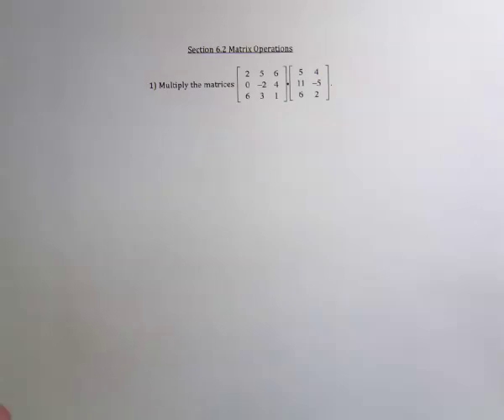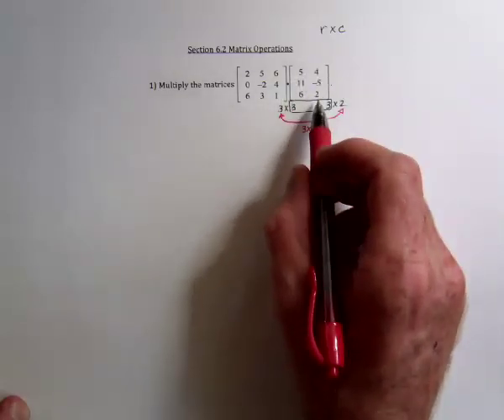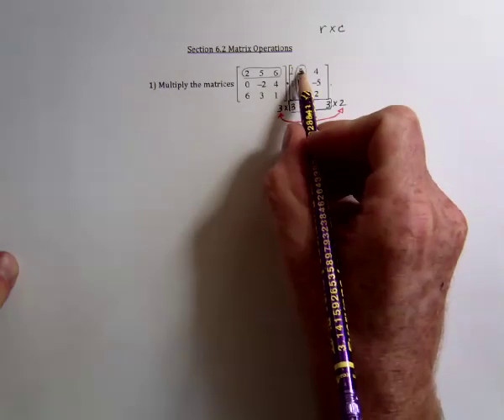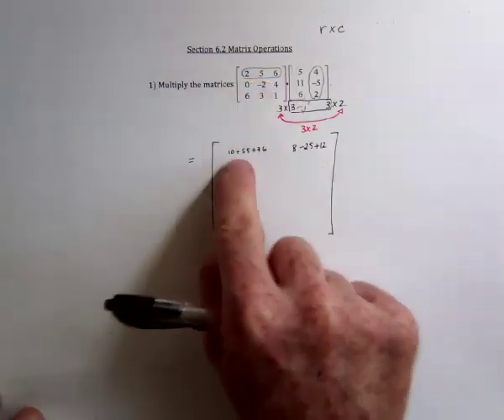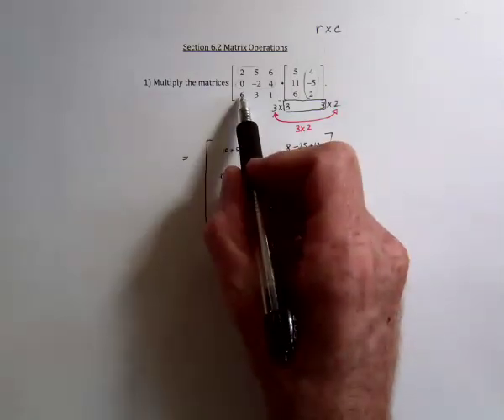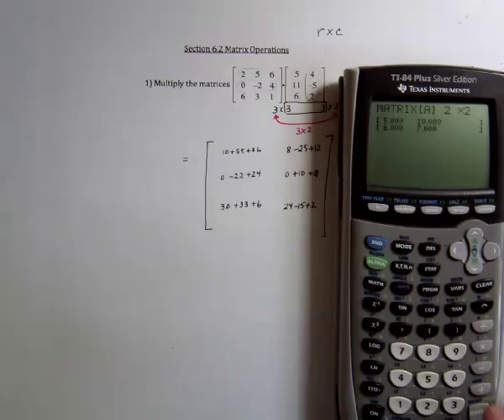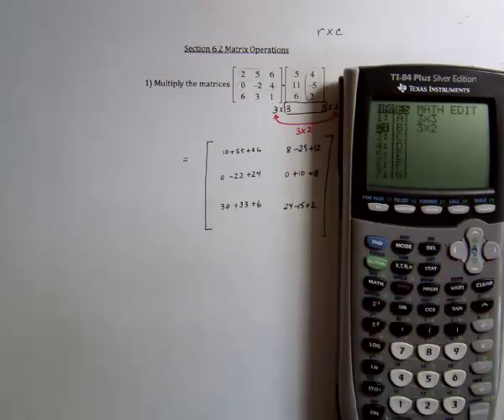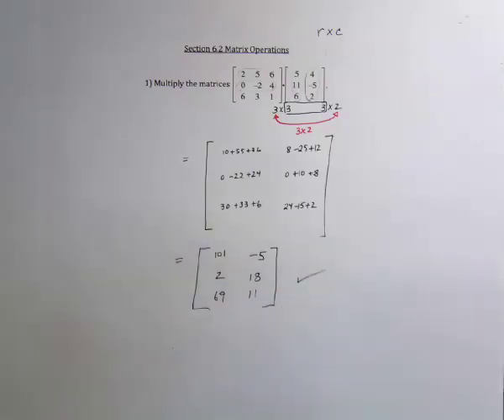77 Matrix Operations 1